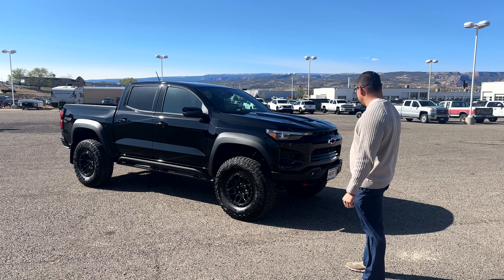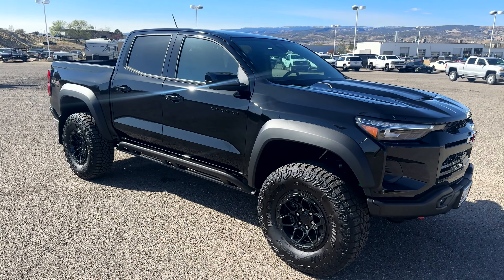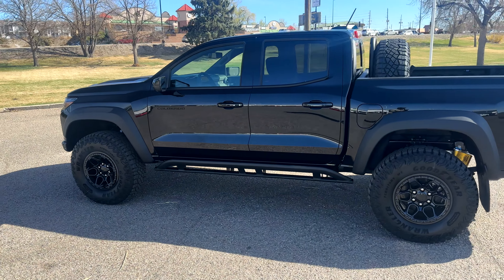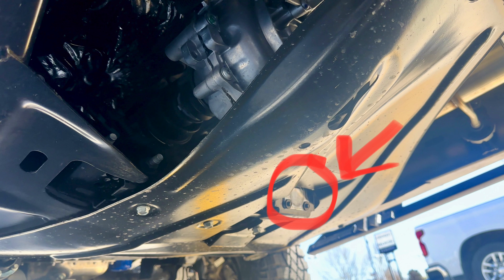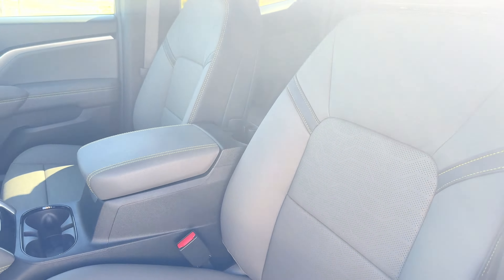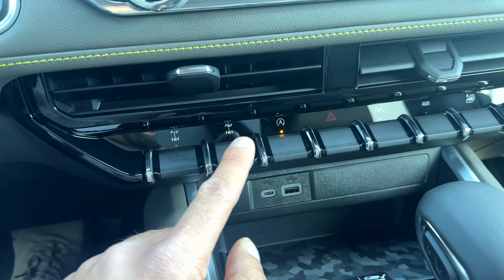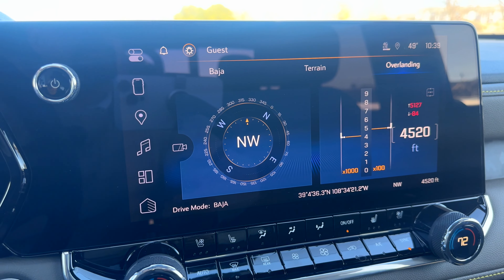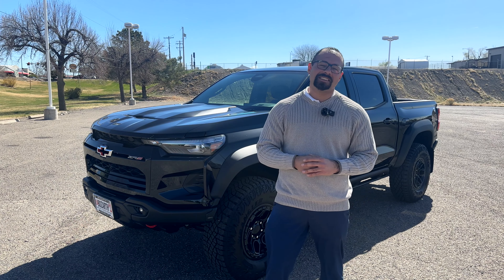New 2024 Chevy Colorado Bison!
Rare opportunity on this ride. My friend Caleb ordered this last november and just took delivery of it in may. our first and only allocation from GM since their release in 2023. Crazy that my friend was able to pick up the only allocation for Chevy Bison Zr2